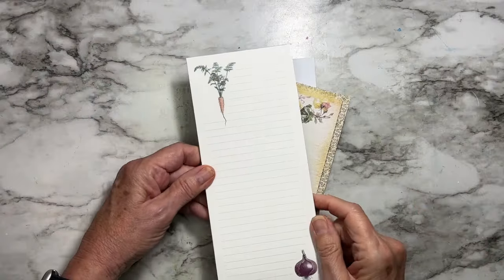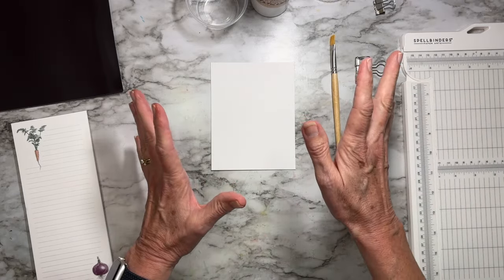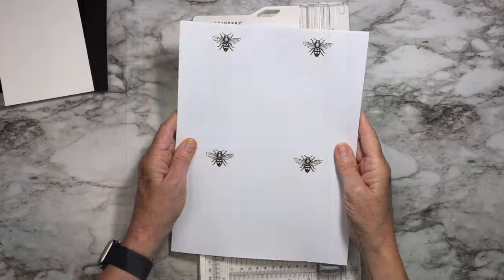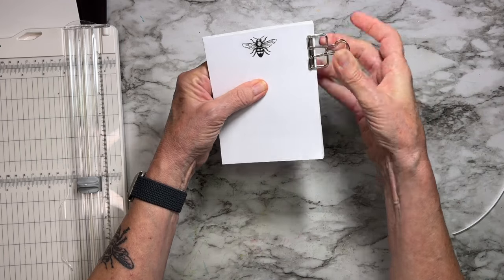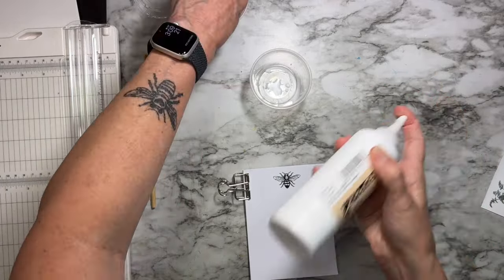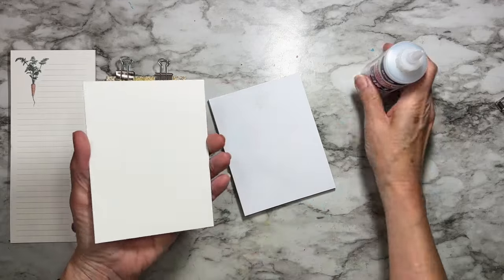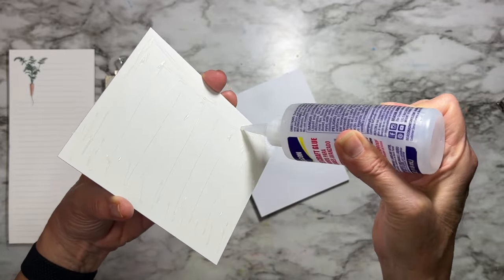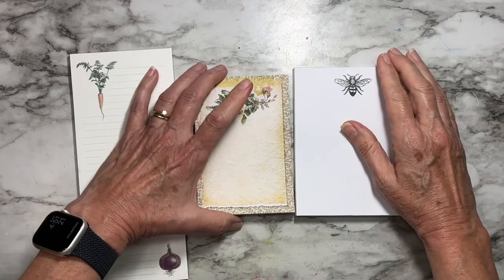Week 29 - Let's Make Some Easy Notepads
Welcome to Week 29 in my weekly crafty series of 2024. This week I'm sharing how very easy it is to make your own notepads and list pads with a few craft materials you probably already have.

LINKS:
Old Design Shop, Printable Journal Cards - Tattered Roses

Adhesive Magnet Sheets
PVA Glue
White Chipboard Sheets